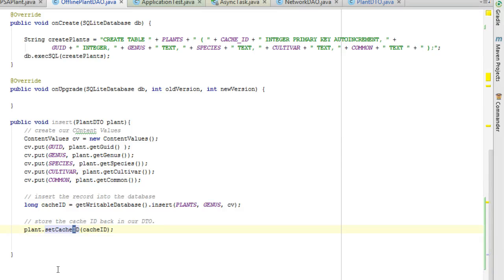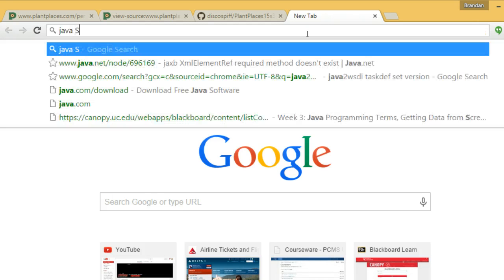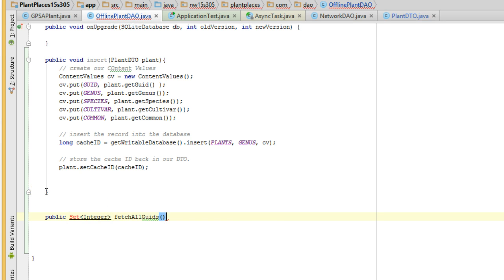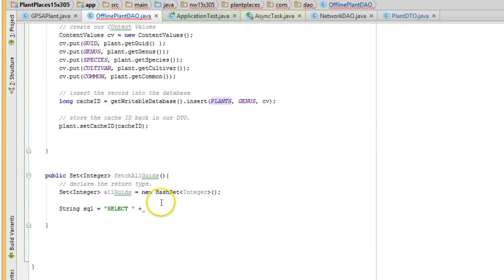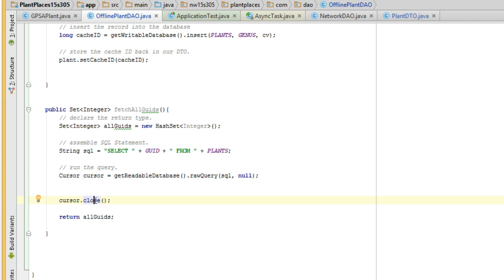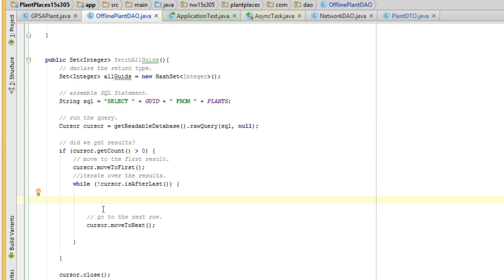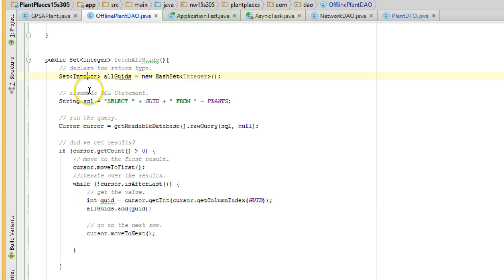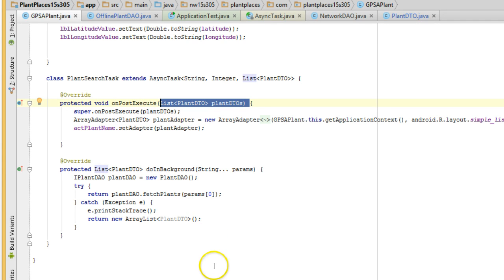Use Cursor and HashSet to get results from SQLite in Android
Use a Cursor and java.util.Set/java.util.HashSet to get GUIDs from a SQLite Database.